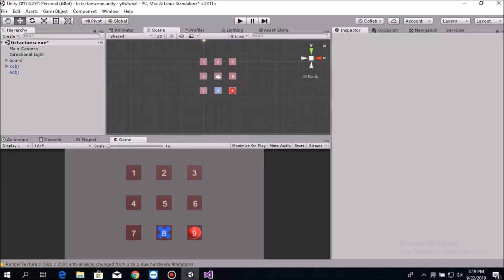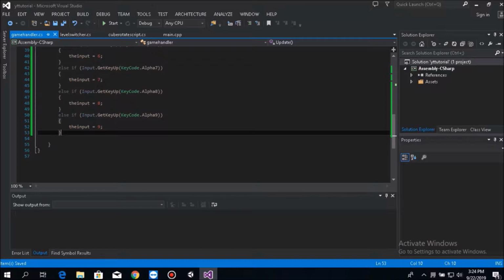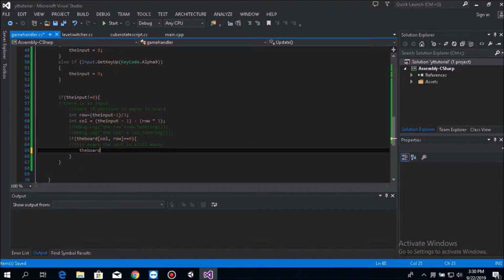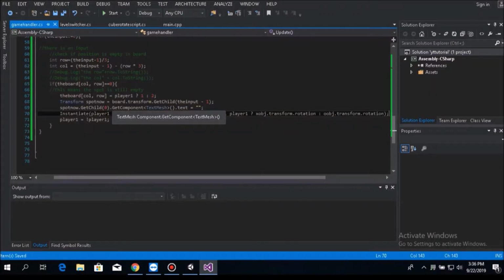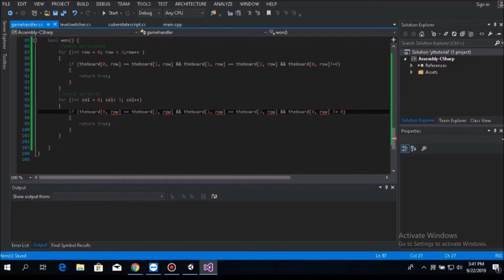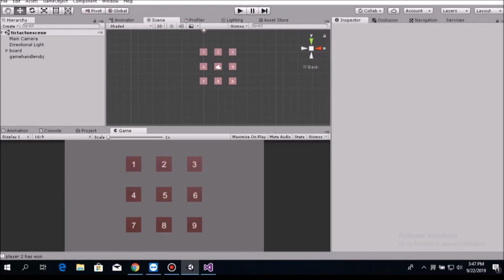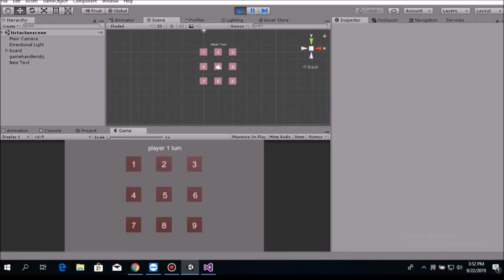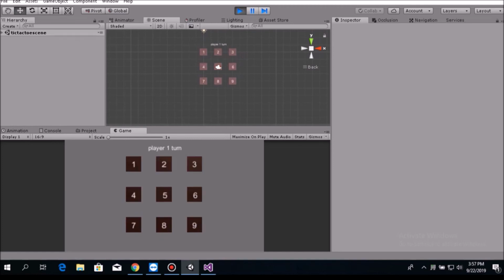Unity Tutorial - Tic Tac Toe (FINAL)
get started making your first video game!

this is the first part of making tic tac toe in unity

this is the final part for tic tac toe in unity, it goes over the code that goes into making tic tac toe work in unity